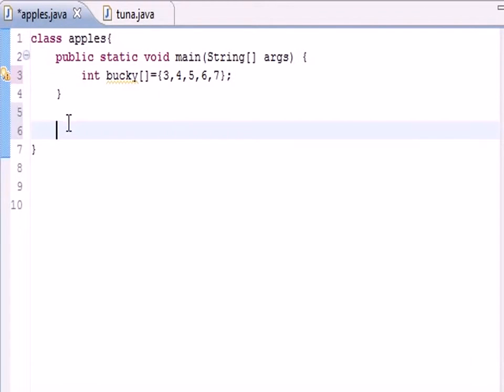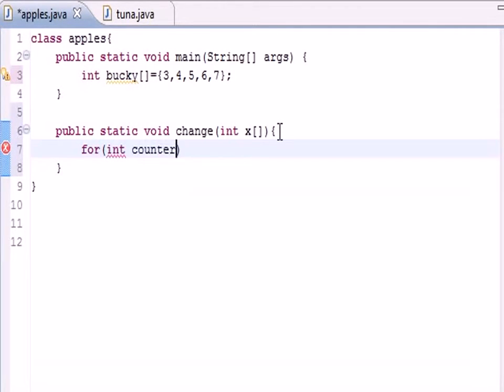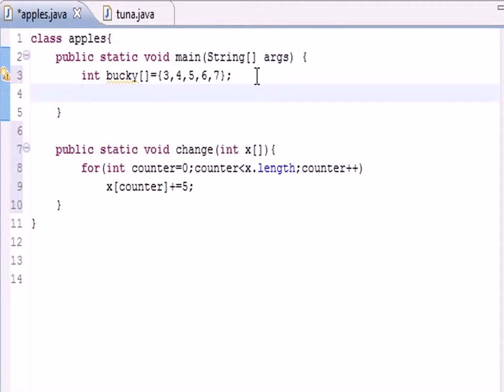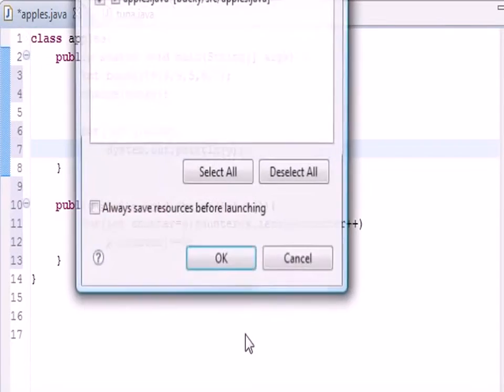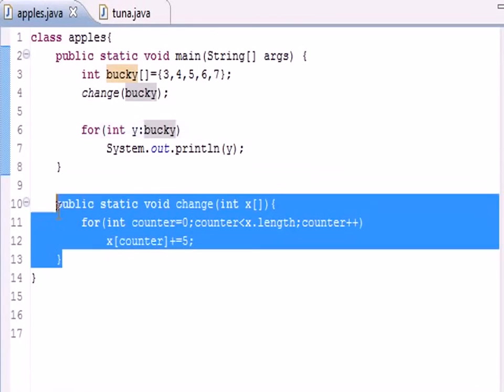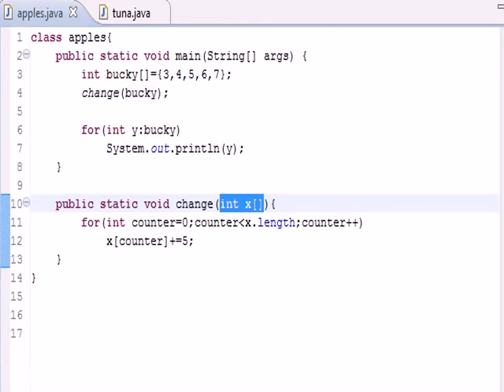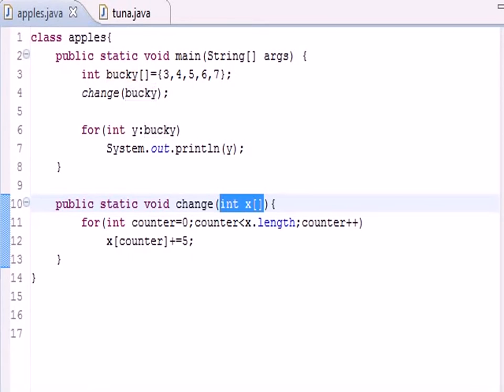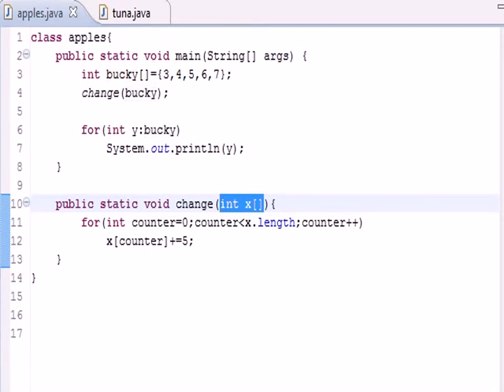Java Programming Tutorial 32